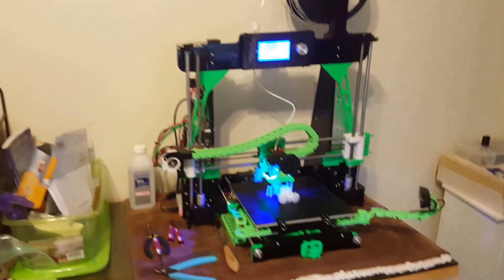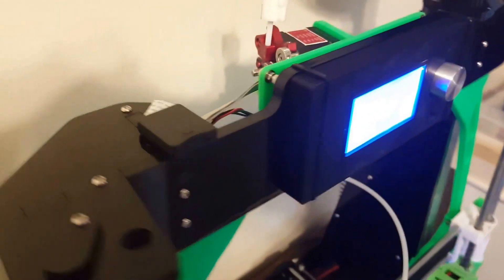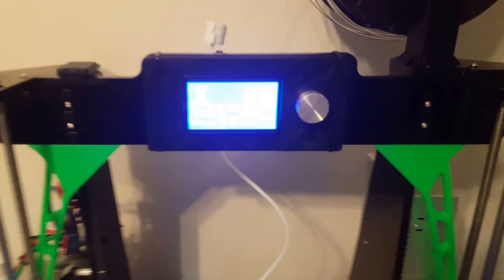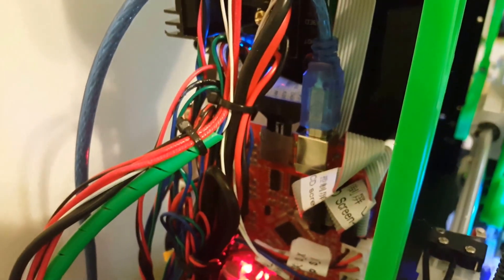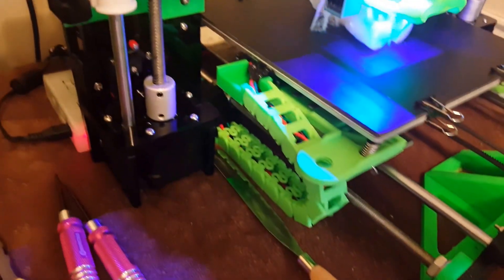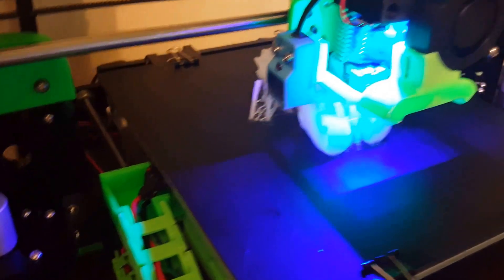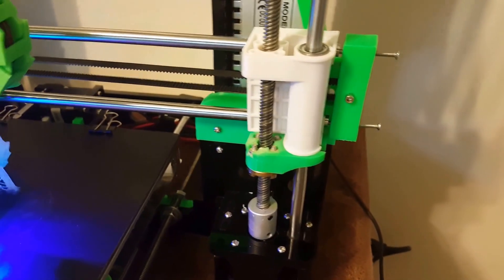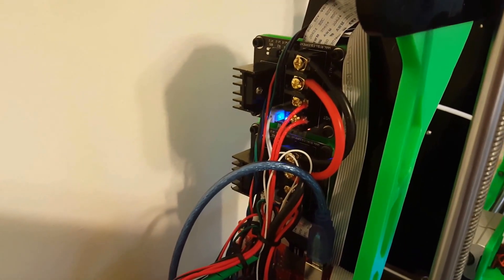My Anet A8 recommended upgrades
This is my Anet A8 and all the upgrades I've done to it.  It's turned out to be a great printer.  The flexion extruder has been great even in the bowden setup which I know not many people have done.

Links:
Anet A8:

Amazon Original